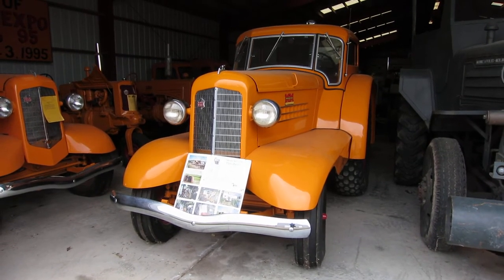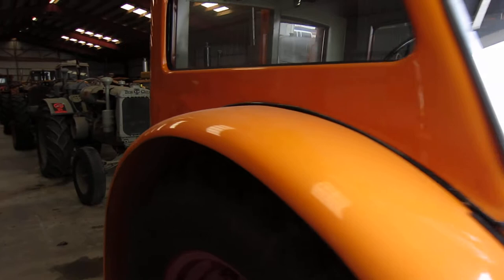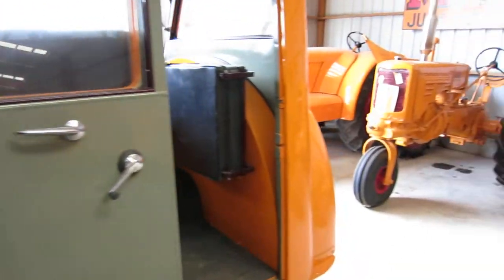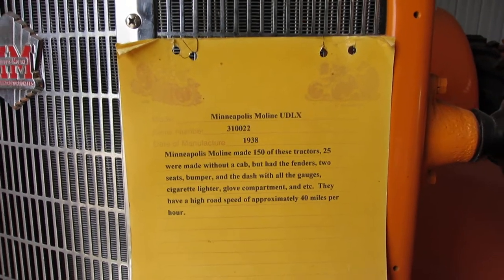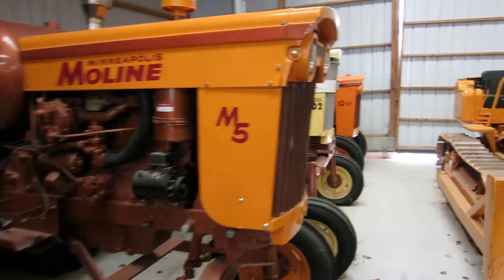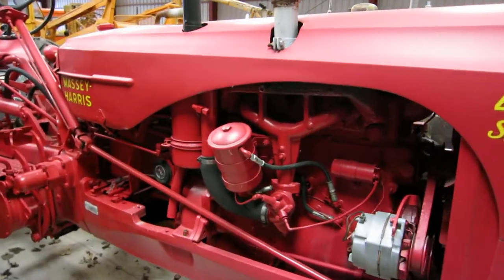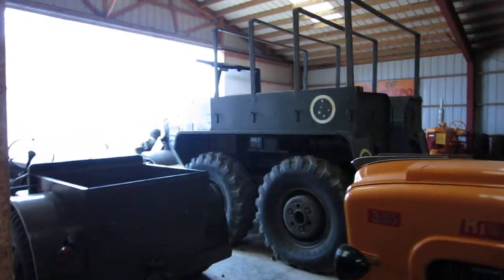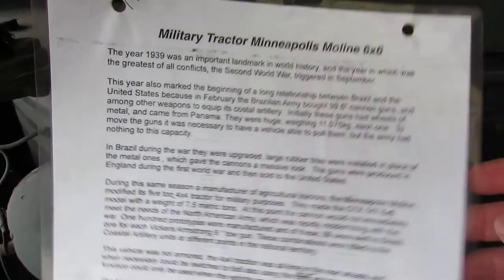collection of Minneapolis Moline tractors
That UDLX is amazing. Won't see another one of those in a while! This is the collection of the Keller family out in Brillion Wisconsin. Spring trip for the Iowa State Antique Tractor Club.